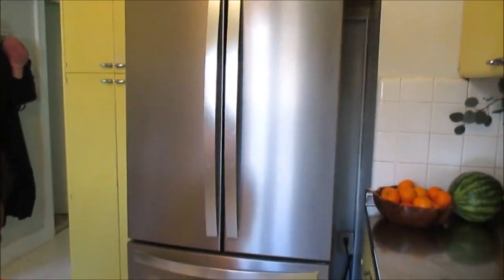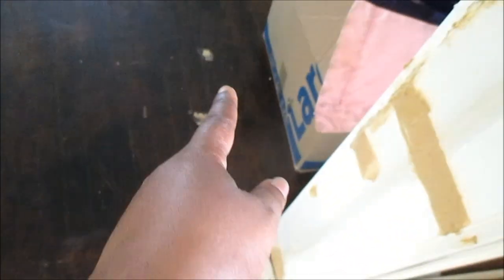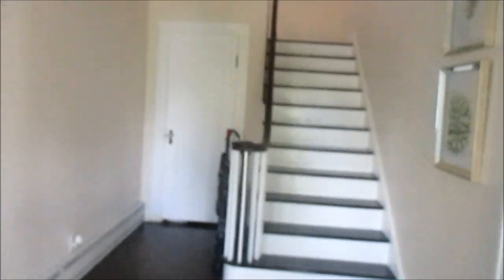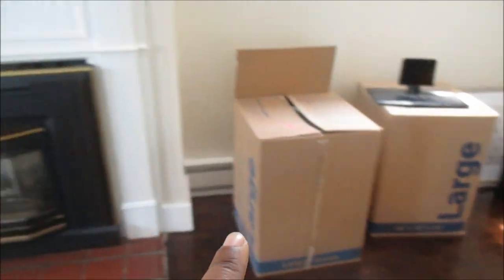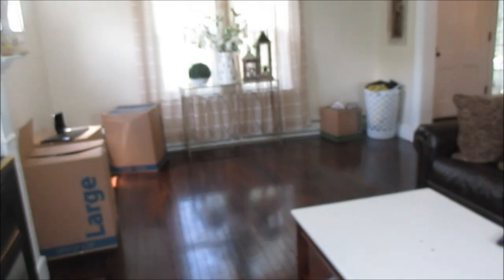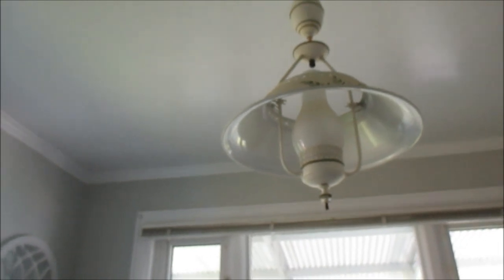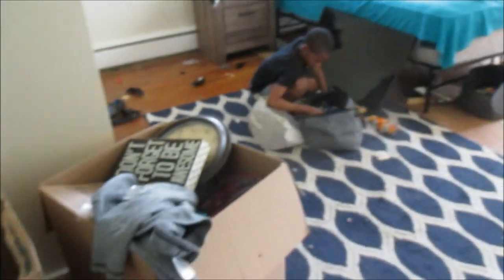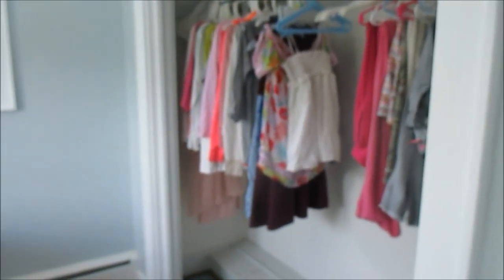JOURNEY TO HOME | New House Changes | Shenanigans | VLOG STYLE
Hey FAMZ. Todays video will sure to motivate and stimulate you inner decorator. I am so grateful for you all taking the time to wach and comment on my videos it means sooooooooo much to me that you would spend this time with me. I can't tell you how much I appreciate you. Thank you so much for your love and continuous support. I would love for you to become a member of our growing family here on YouTube. So without further ado, please sit back, grab your favorite beverage or snack  and enjoy this episode. YOU GUYS ROCK! Remember,  JESUS IS LORD, Jesus loves you and We LOVE YA! Thank you sooooooo much for watching. Bless up!